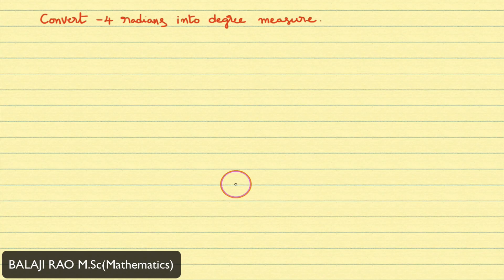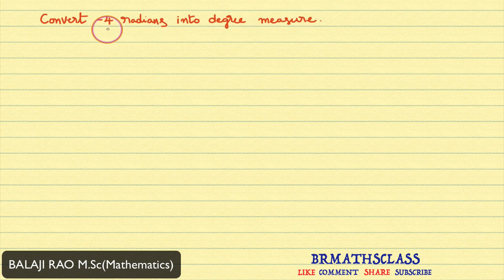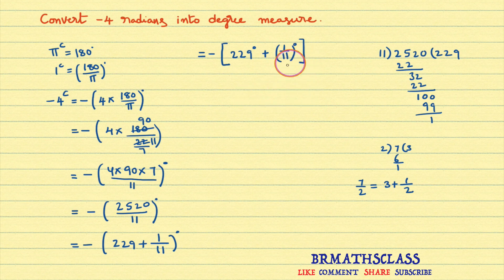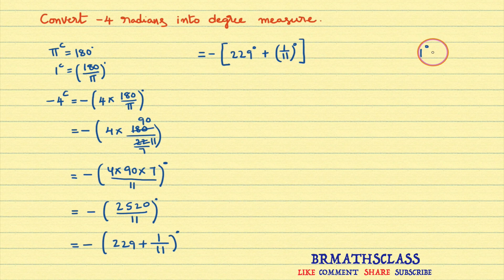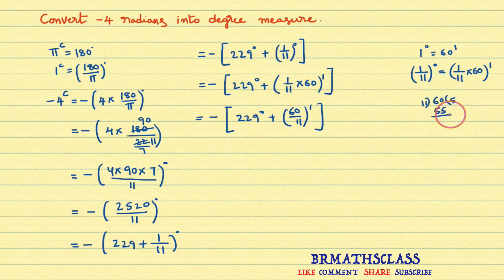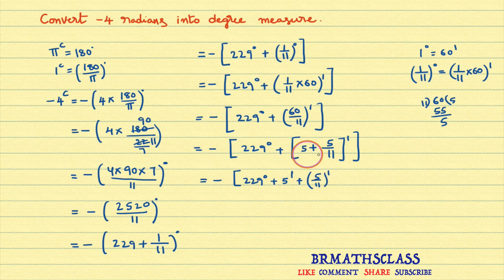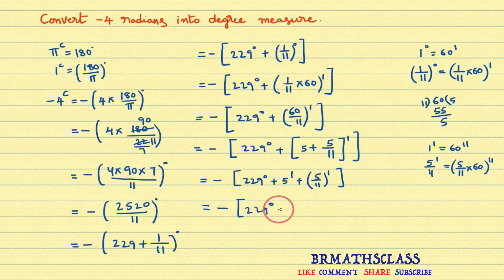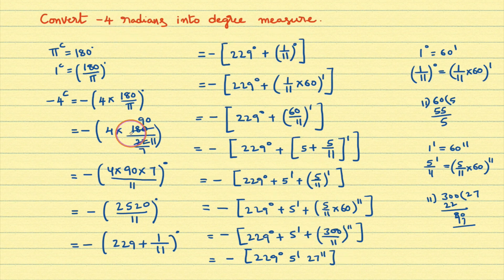CONVERT RADIAN MEASURE INTO DEGREE MEASURE || -4 RADIANS INTO DEGREES